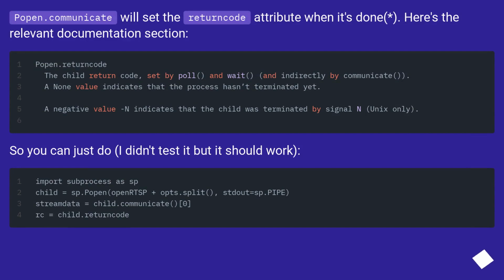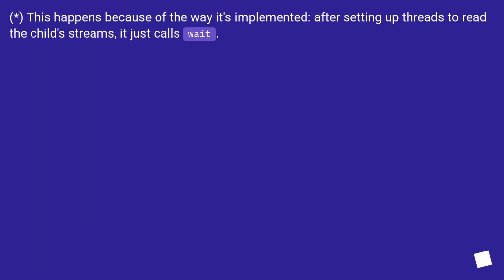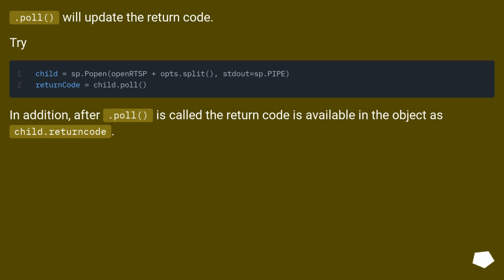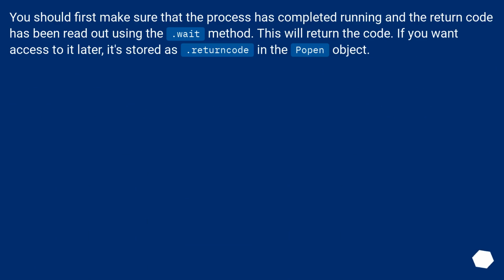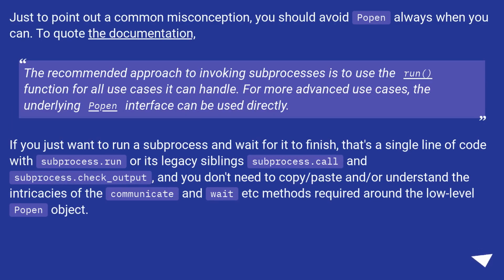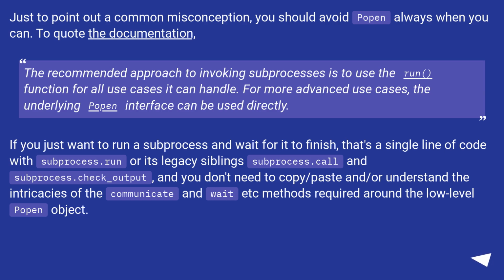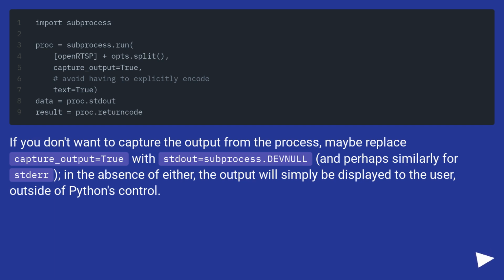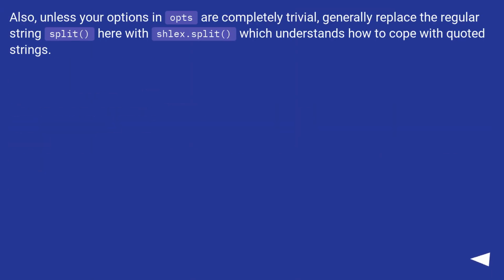How to get exit code when using Python subprocess communicate method?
Chapters
00:00 Question
00:30 Accepted answer (Score 349)
01:13 Answer 2 (Score 21)
01:35 Answer 3 (Score 19)
01:59 Answer 4 (Score 11)
03:34 Thank you